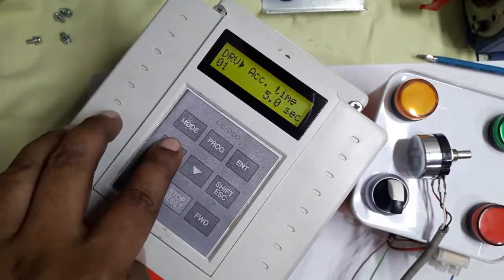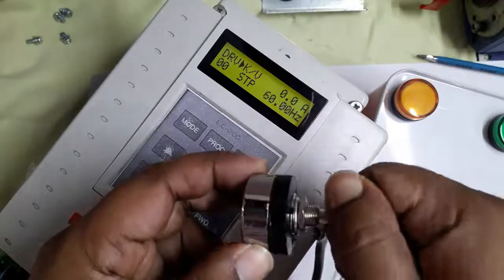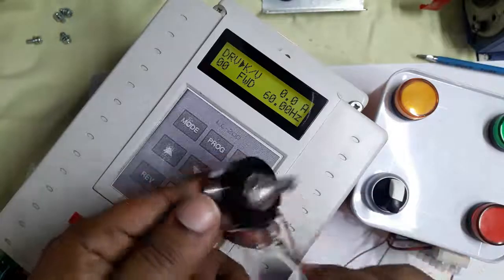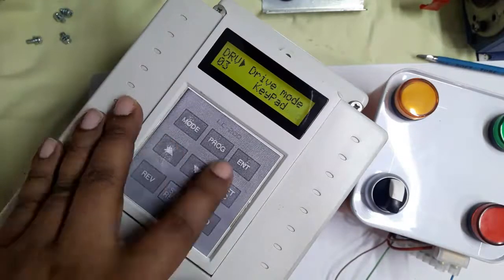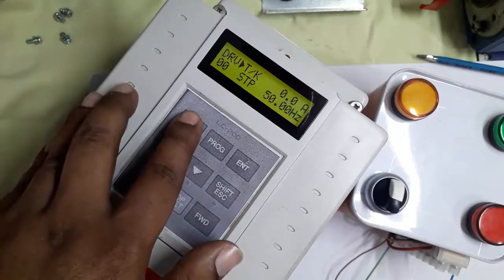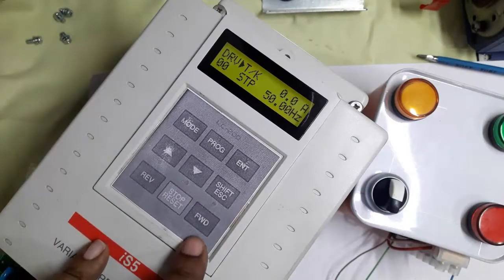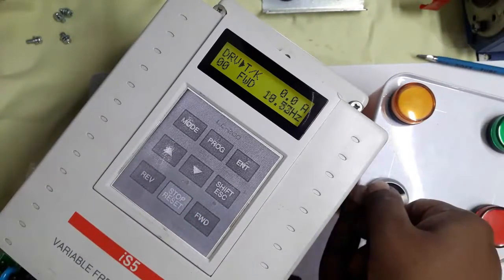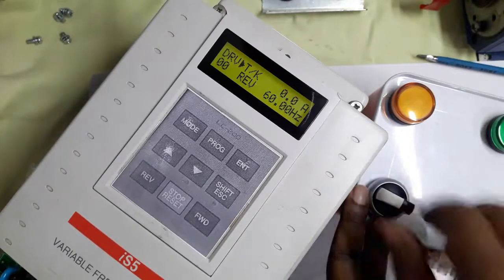LS iS5 Inverter Operation using both Keypad and Control Terminal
LS iS5 inverter Operation using both Keypad and Control Terminals👨‍🔧

1. Run/Stop is performed by the Keypad. Frequency reference is set through the V1 terminal.
2. Frequency reference is set through the keypad. FX and RX terminal performed for Run/Stop

♎𝙄𝙣𝙫𝙚𝙧𝙩𝙚𝙧 𝙋𝙤𝙬𝙚𝙧 𝙘𝙤𝙢𝙥𝙤𝙣𝙚𝙣𝙩𝙨 𝙩𝙚𝙨𝙩𝙞𝙣𝙜 𝙬𝙞𝙩𝙝 𝙢𝙪𝙡𝙩𝙞𝙢𝙚𝙩𝙚𝙧.🏭
𝙃𝙤𝙬 𝙩𝙤 𝙘𝙝𝙚𝙘𝙠 𝙥𝙤𝙬𝙚𝙧 𝙘𝙤𝙢𝙥𝙤𝙣𝙚𝙣𝙩𝙨 𝙤𝙛 𝙇𝙎 𝙞𝙎5 𝙑𝙁𝘿?

♨️𝙃𝙤𝙬 𝙩𝙤 𝙘𝙝𝙖𝙣𝙜𝙚 𝘼𝙘𝙘𝙚𝙡𝙚𝙧𝙖𝙩𝙞𝙤𝙣 𝙩𝙞𝙢𝙚 𝙤𝙛 𝙖 𝙇𝙎 𝙤𝙧 𝙇𝙂 𝙞𝙣𝙫𝙚𝙧𝙩𝙚𝙧? 𝙇𝙎 𝙄𝙣𝙫𝙚𝙧𝙩𝙚𝙧 𝙋𝙧𝙤𝙜𝙧𝙖𝙢𝙢𝙞𝙣𝙜 | 𝙇𝙎 𝙞𝙣𝙫𝙚𝙧𝙩𝙚𝙧